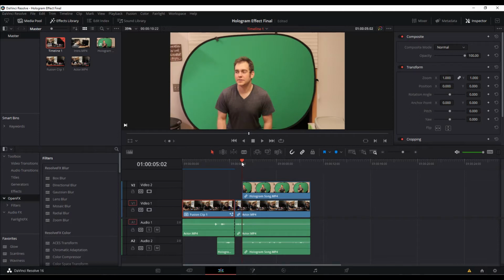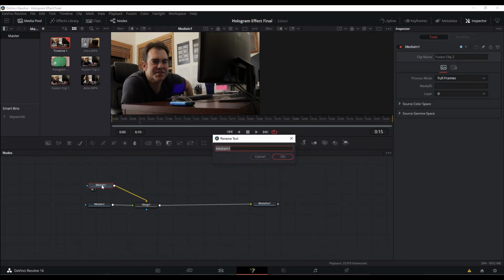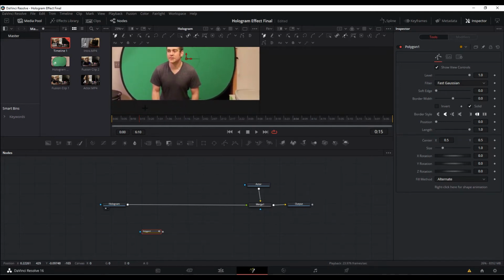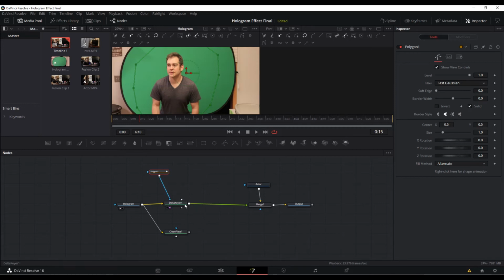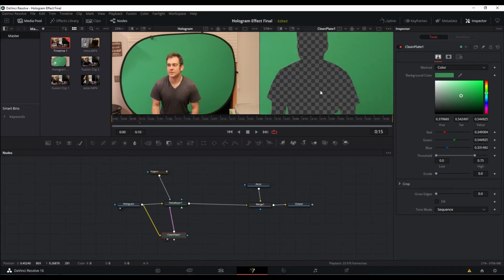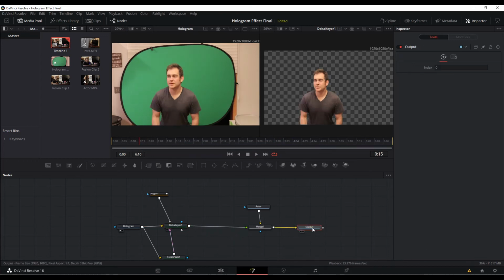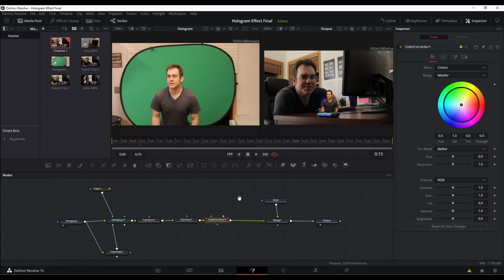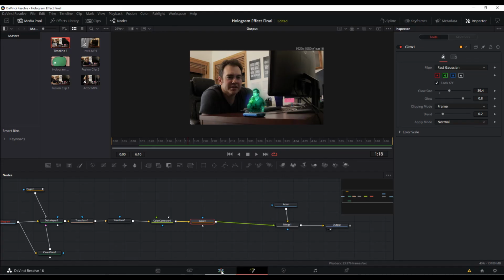How to create a Hologram Effect in Davinci Resolve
In this tutorial we'll create a hologram effect using Davinci Resolve.